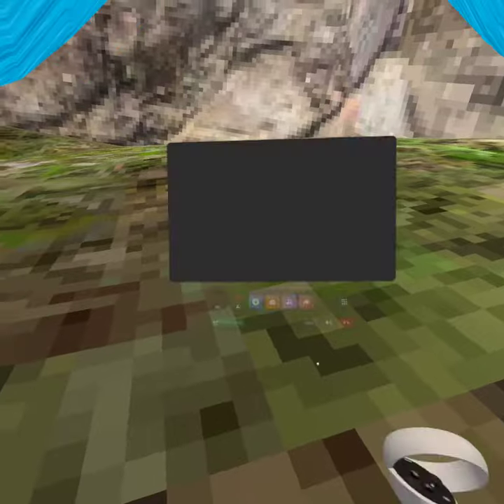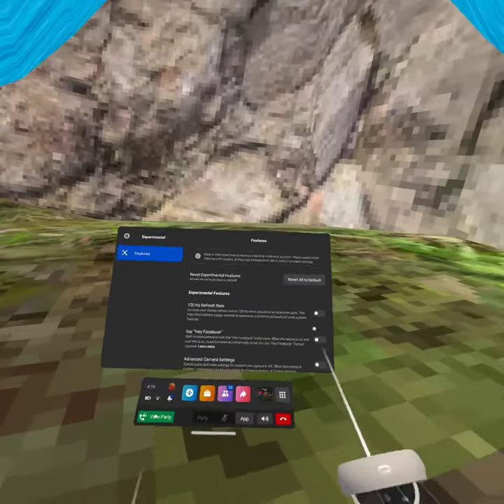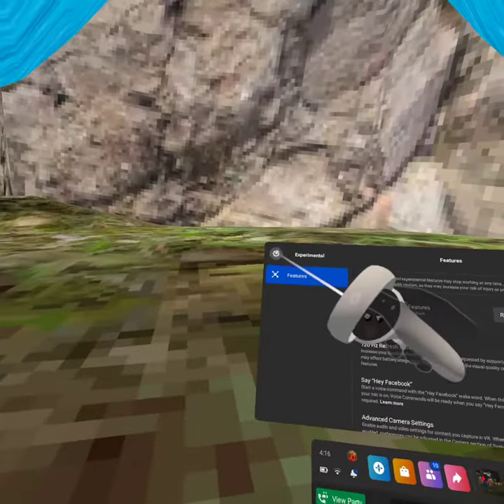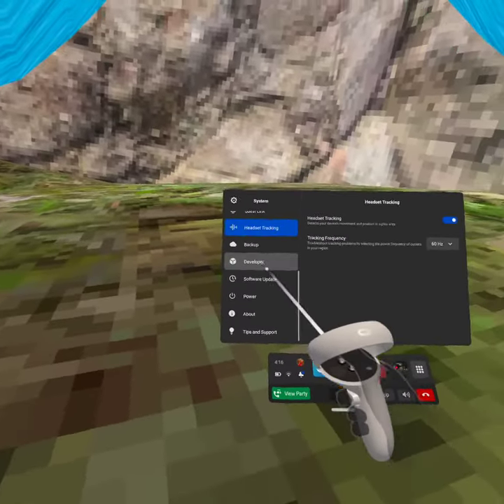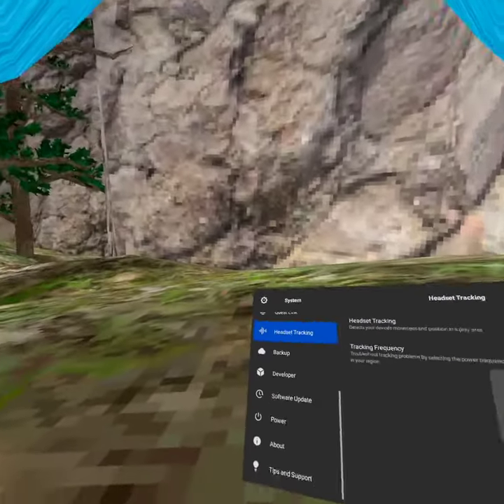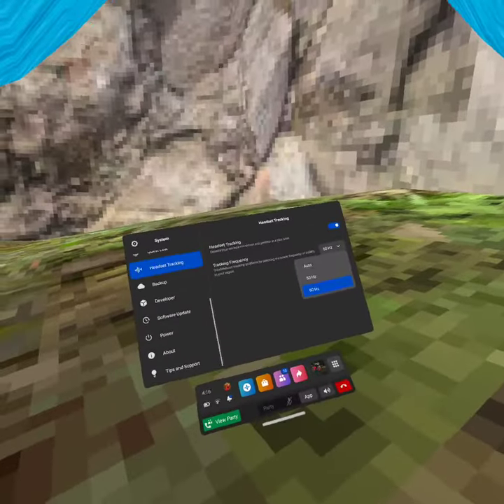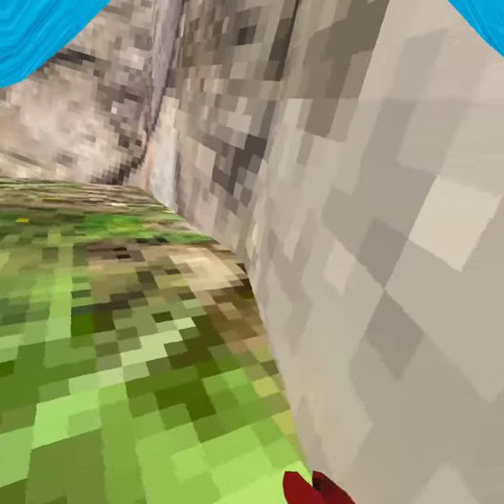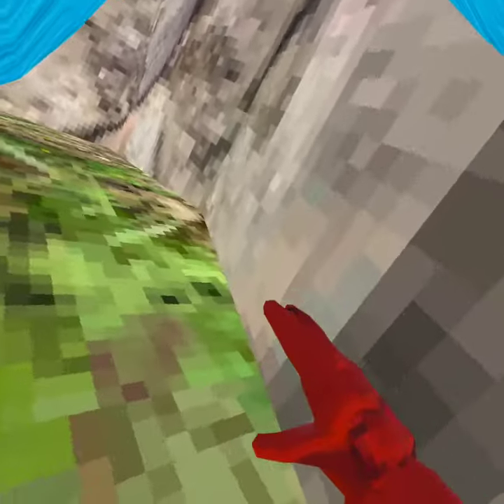How To Lucio In Gorilla Tag VR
This is a video on how to Lucio because most people wanna know so I made this video to maybe help people with their Lucio so I hope you enjoy this video!